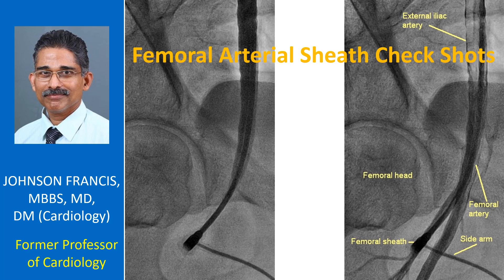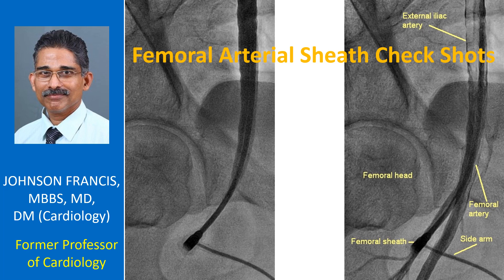Femoral Arterial Sheath Check Shots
Femoral arterial sheath check shot with radiocontrast is taken occasionally to see if there is any vascular injury. Often it is done at the end of the procedure before pulling out the sheath, if there is a doubt of vascular injury. The contrast is injected through the side arm used for flushing the valved femoral arterial sheath. Contrast fills the femoral artery and a variable portion of the external iliac artery depending on the force of the injection. The contrast is flushed down rapidly as the injection is retrograde and the flow antegrade. Panning downwards is useful to assess the popliteal artery and its branches in the leg as well.

The femoral head is often used as a landmark in case of fluoroscopy guided femoral arterial puncture when blind puncture is not successful. The bulbous portion of the proximal end of the femoral sheath has a valve which prevents back flow while facilitating rapid catheter exchanges. The introduction of the valved sheaths had decreased the propensity for femoral arterial injury and back bleed in the earlier era of catheterisation when catheter exchanges were over a guide wire alone. Side arm is useful to check the pressure within the lumen of the artery as well. This is sometimes done when there is a doubt whether the tip is perfectly within the lumen of the femoral artery or in a false lumen.

The femoral artery becomes the external iliac artery above the inguinal ligament. Care should be taken not to puncture above the inguinal ligament as a hematoma which may occur in that location will be an extra peritoneal intra-abdominal hematoma, which is more difficult to drain. Intra abdominal hematomas can extend rapidly and cause exsanguination in rare cases. It is also difficult to control the bleeding with local pressure if the oozing is intra abdominal. At the same time too low a puncture might hit the femoral bifurcation or the profunda femoris artery, which is also likely to cause difficult to control bleeds.